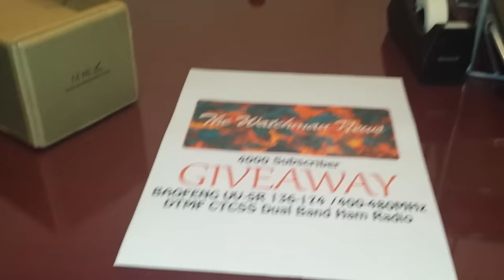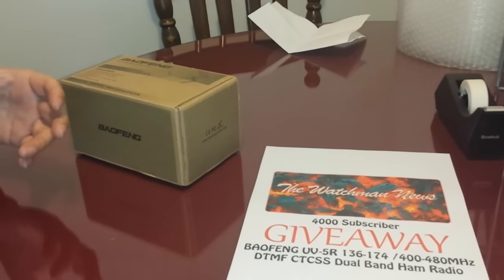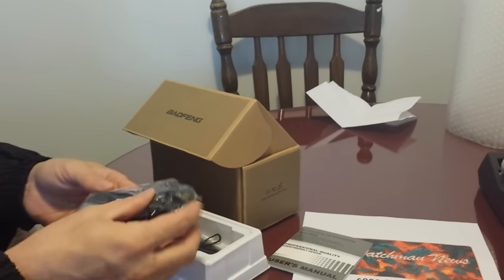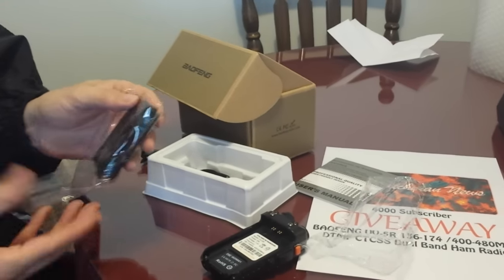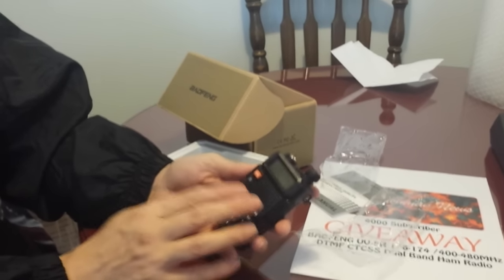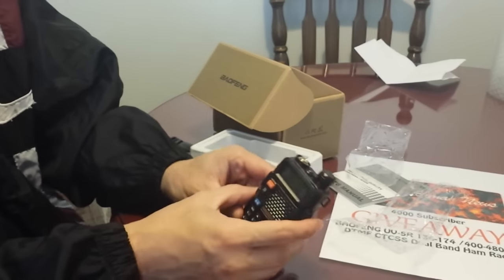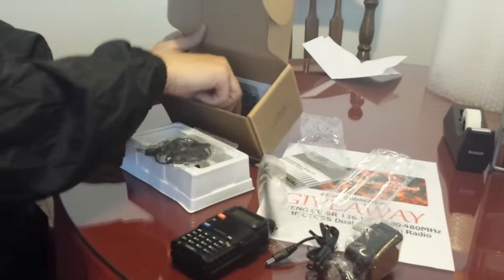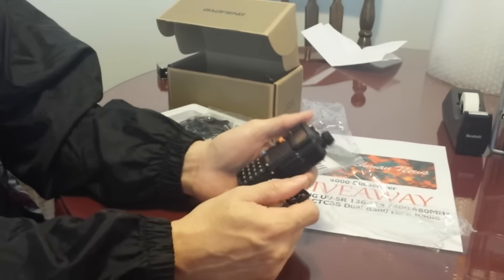The Watchman News 04/10/2016 4000 Subscriber Giveaway Announcement Baofeng UV-5R Dual Band Ham Radio